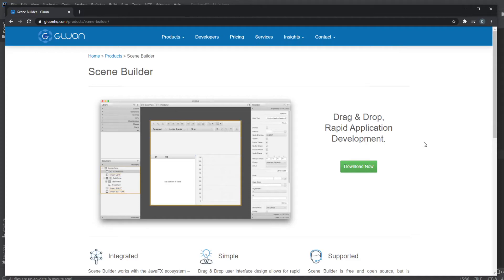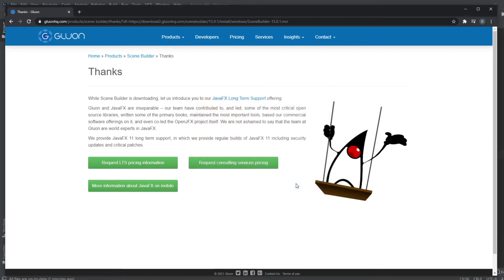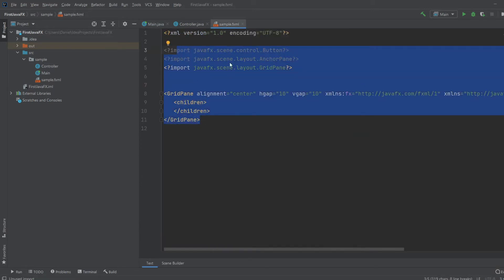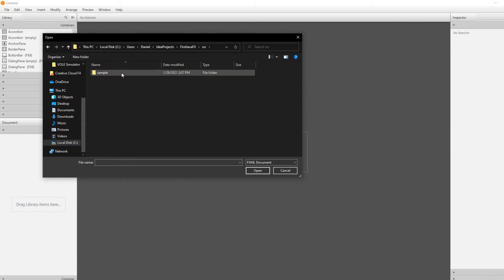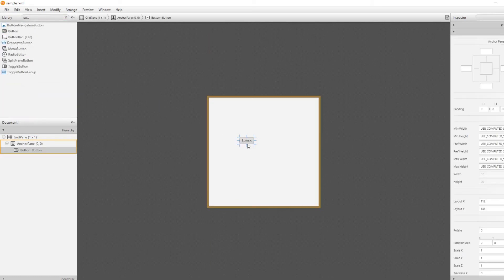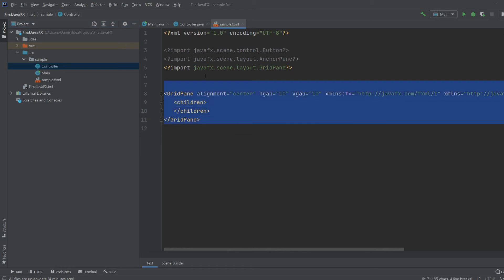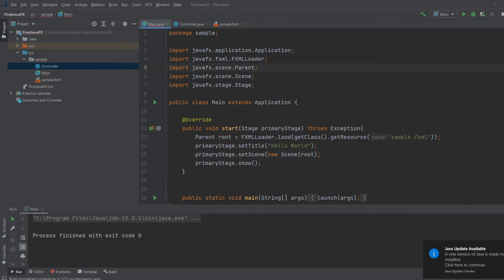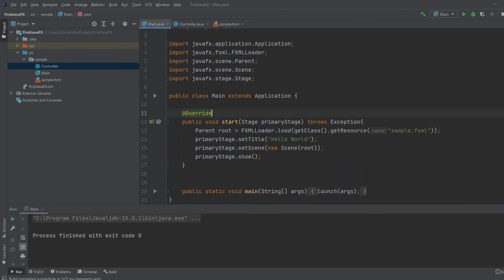How to install Scene Builder and use it with JavaFX and IntelliJ [2022]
In this tutorial, I will demonstrate how to set up Scene Builder and us it with JavaFX and IntelliJ. Scene Builder is a GUI tool used to create FXML files which are used together with JavaFX to create simple applications with GUI.

LInks:
Scene Builder: